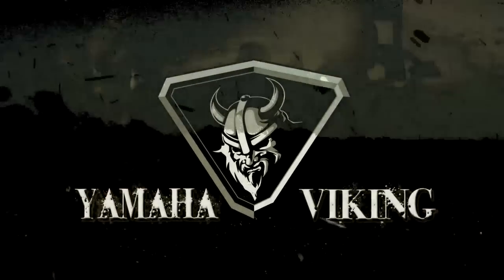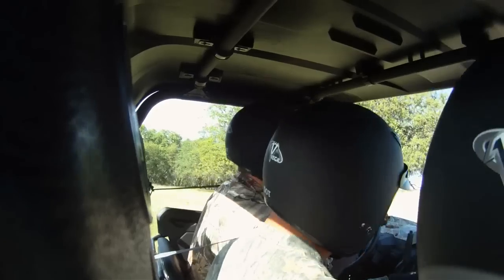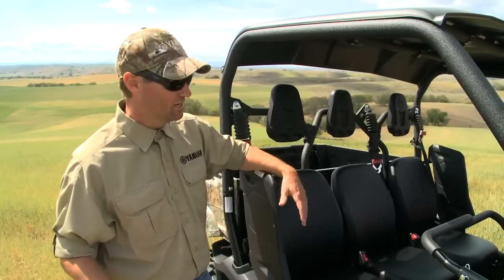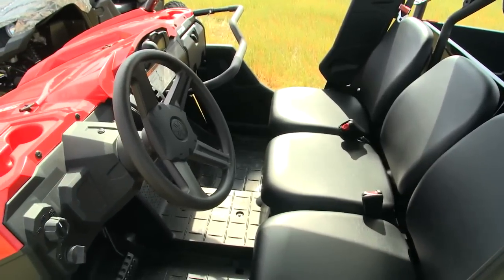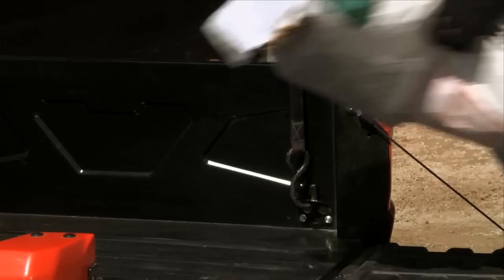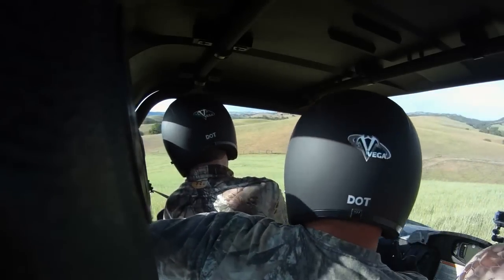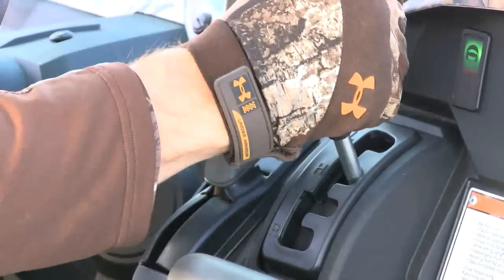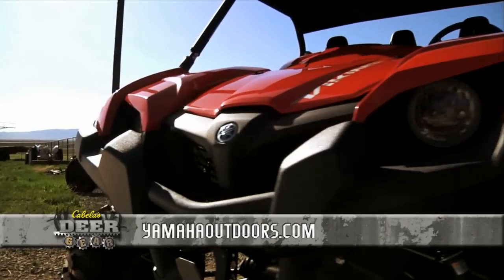NEW 2013 Yamaha Viking Walk Through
A tour of the NEW Yamaha Viking and all of features that make it one bad side by side.